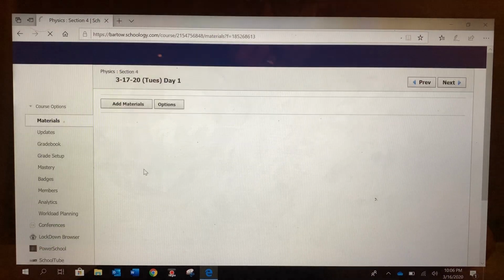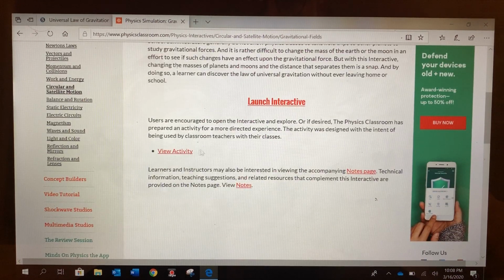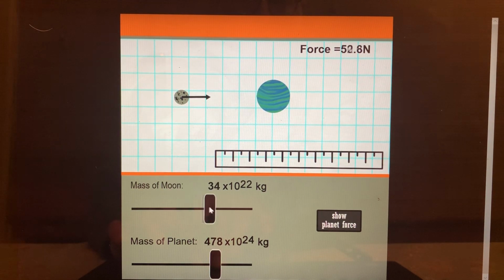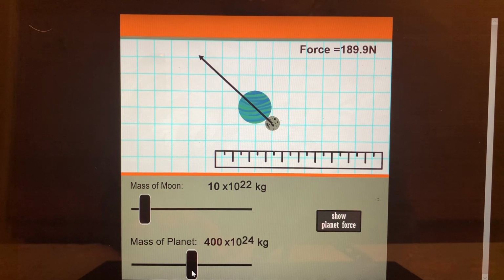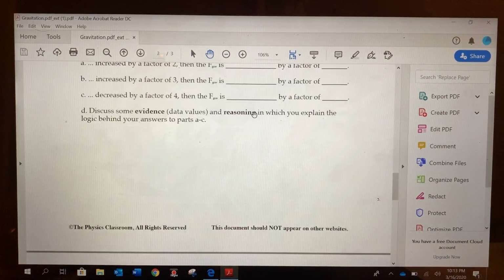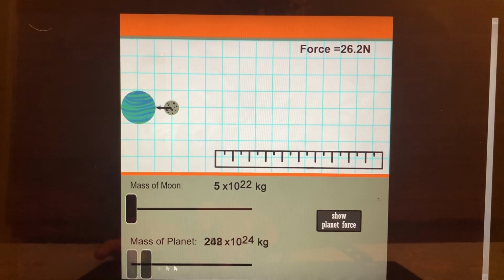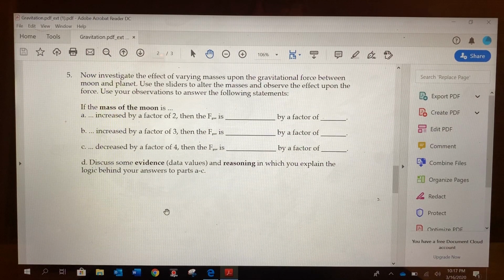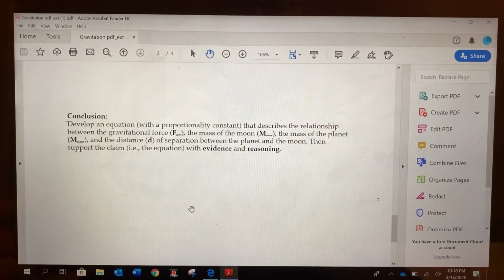March 16, 2020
Instructions for Universal Law of Gravitation Interactive